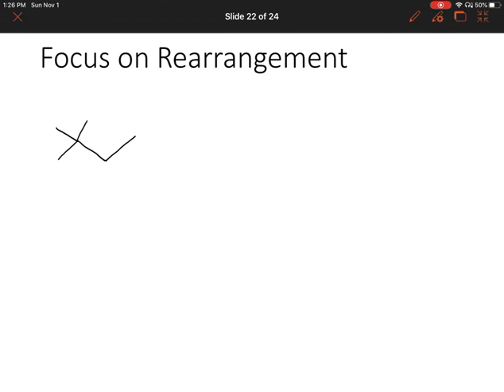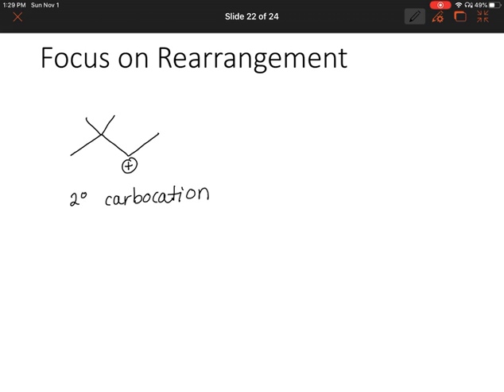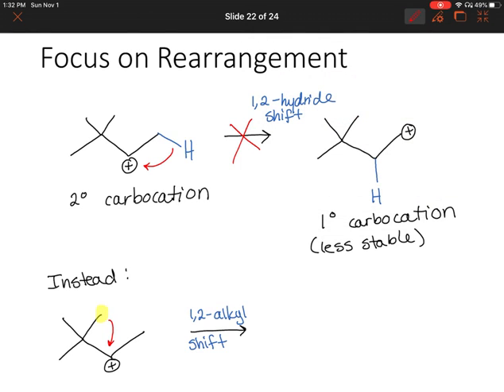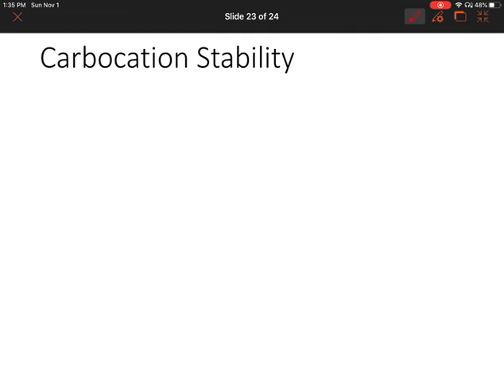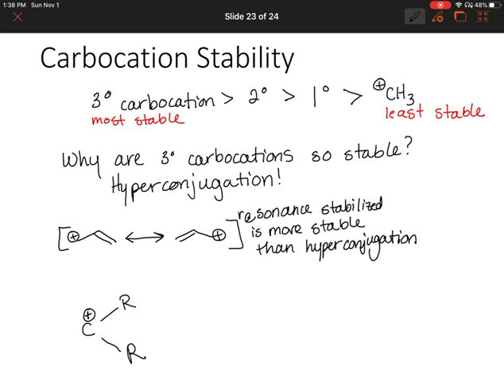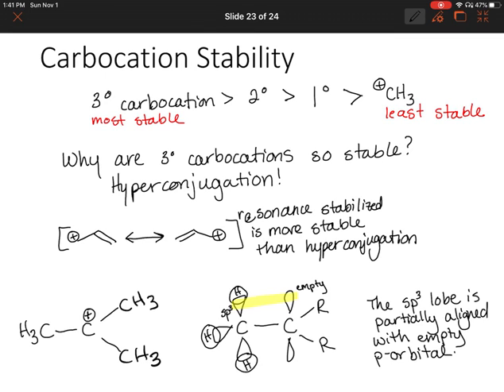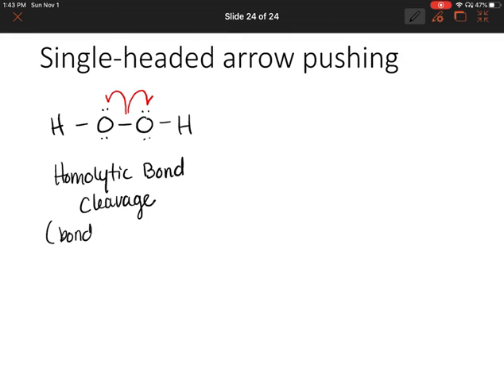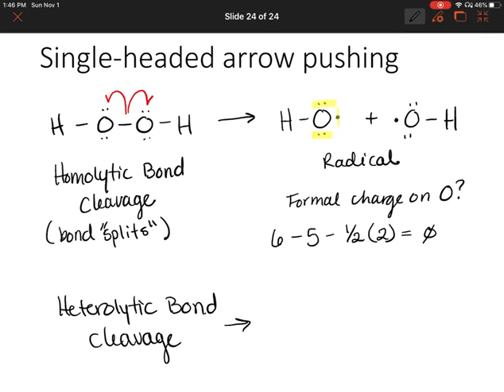TCC CHEM& 261 Rearrangement and Carbocation Stability